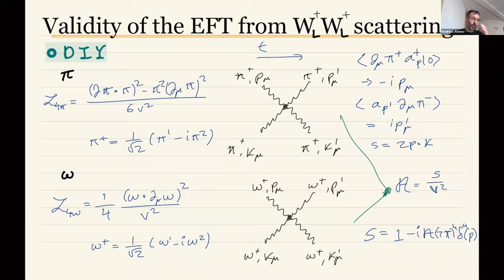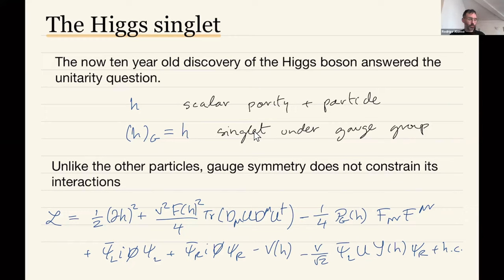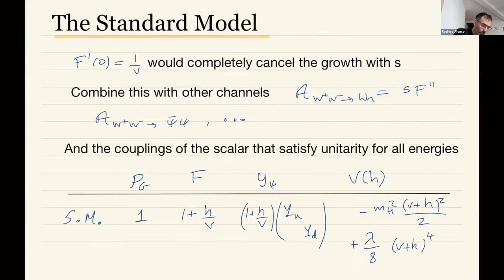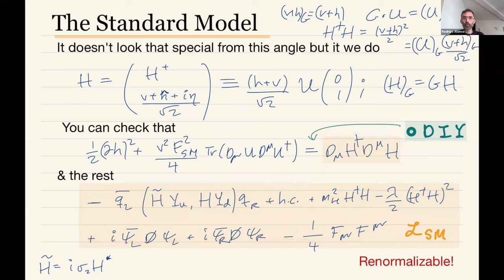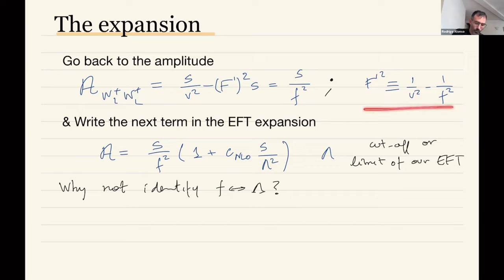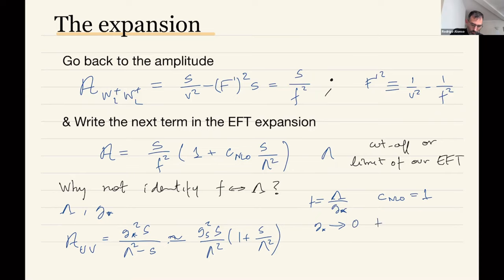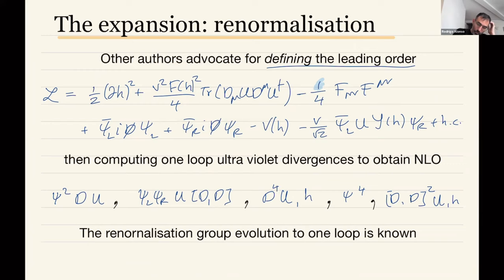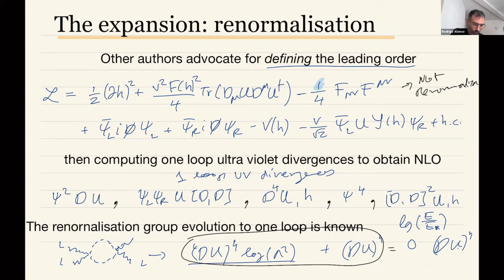Higgs Effective Field Theory (Prof. Rodrigo Alonso) - Lecture02